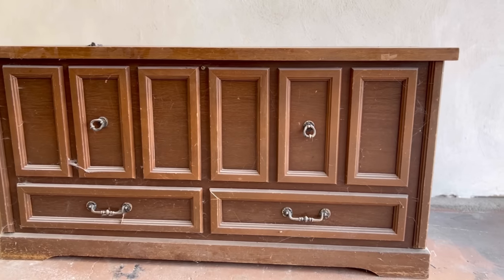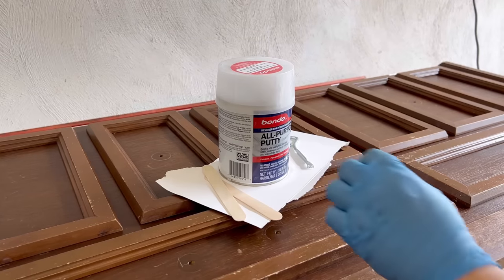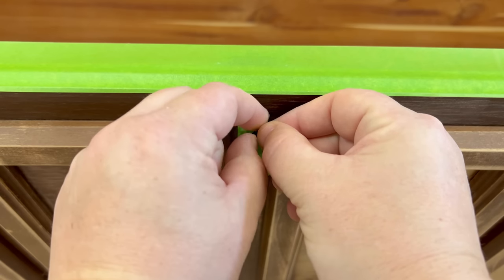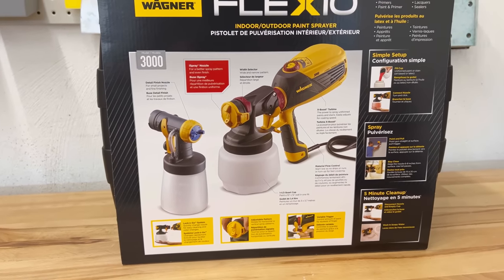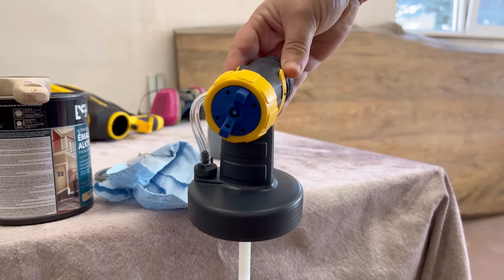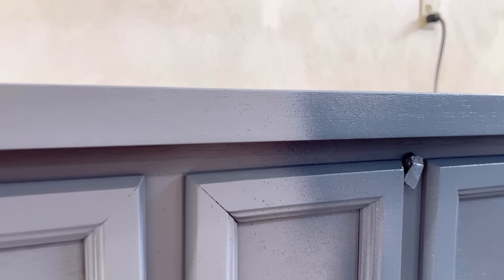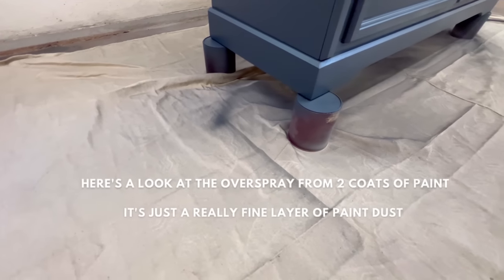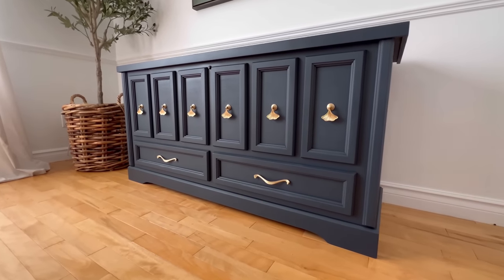Get a SUPER SMOOTH finish with a PAINT SPRAYER!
I am using a beginner friendly electric paint sprayer and some paint from Home Depot to make over this massive cedar chest with a super smooth, professional finish.

+ Surf Prep 3x4 Electric Ray Sander
+ 120 & 400 grit sandpapers or a sanding block
+ Vintage Handles from another piece of furniture